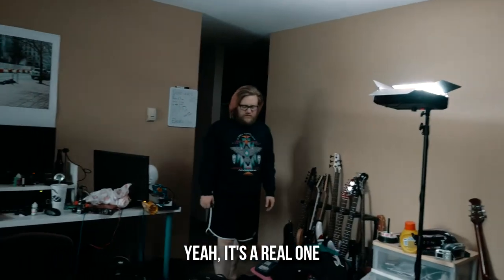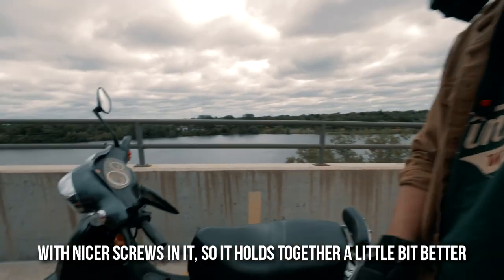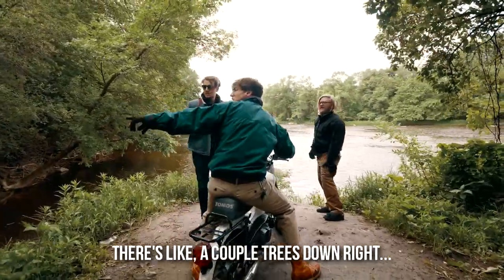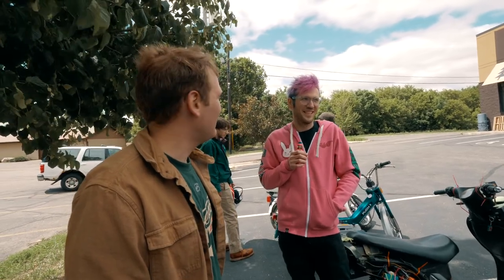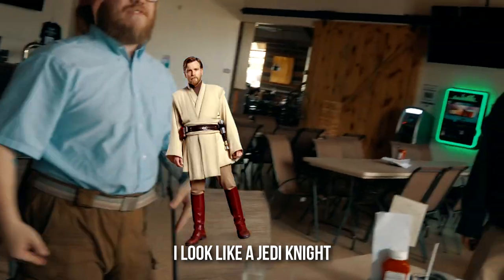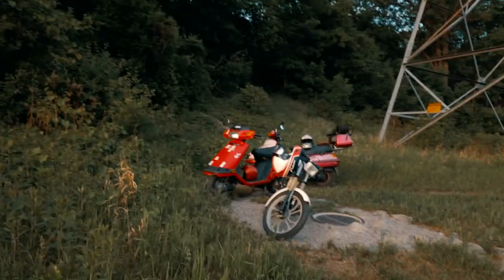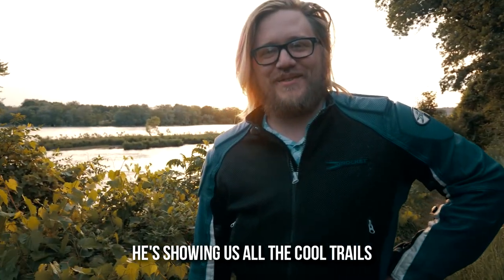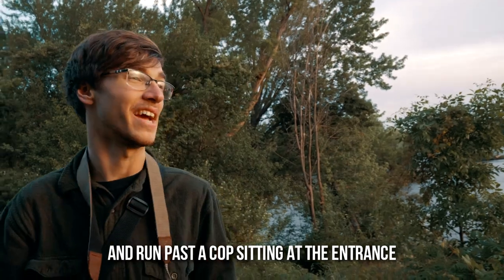TK - 026 - June Scoot Meet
Finally time to gather together who we can (After saturday got rained out) and do some St Cloud exploring on scoots!